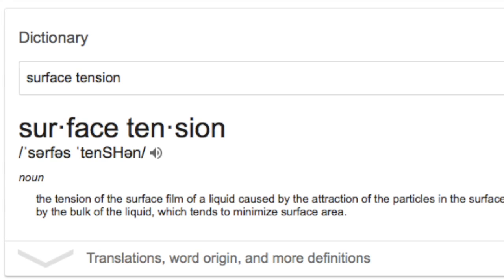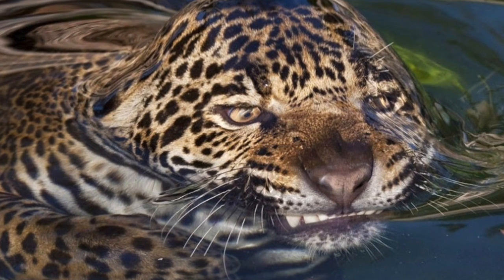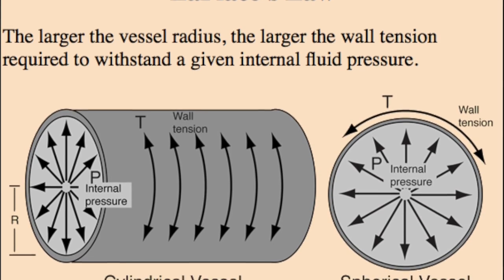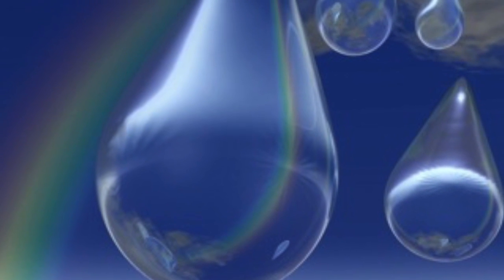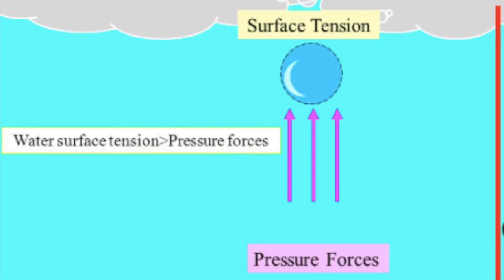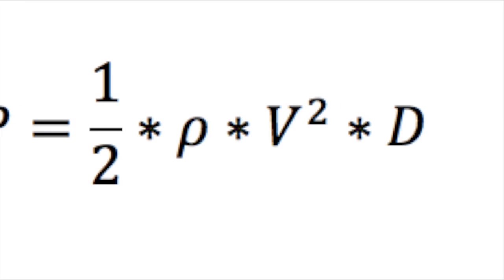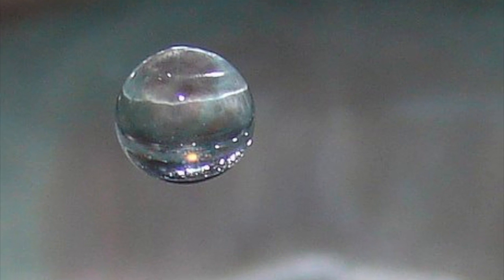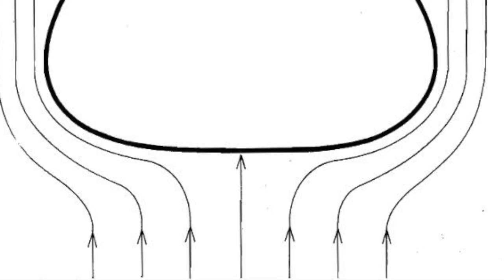Surface Tension & Raindrops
CE 360 FA'18 Extra Credit